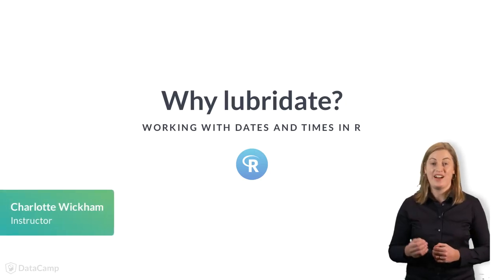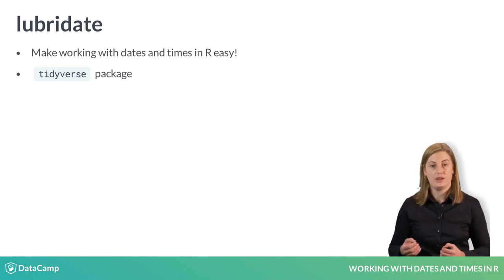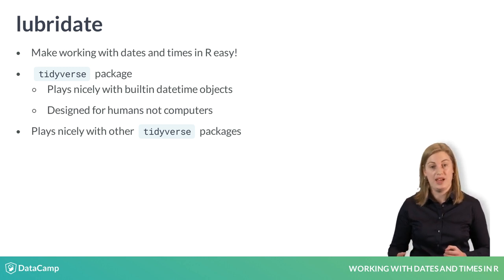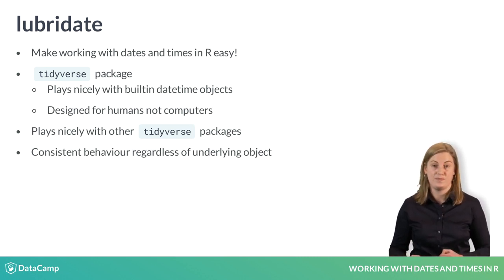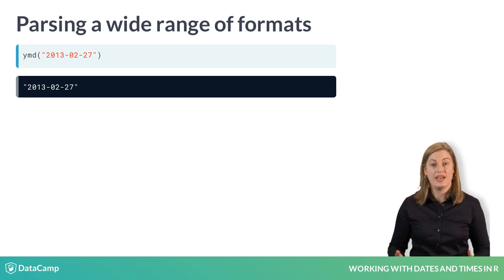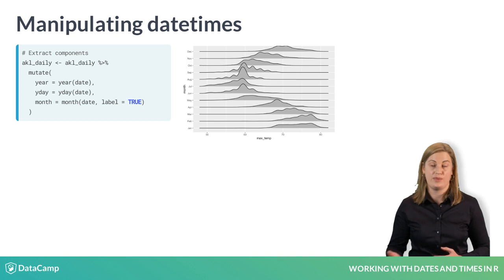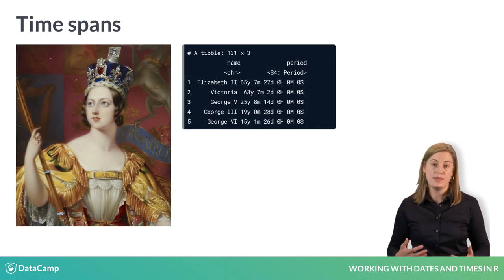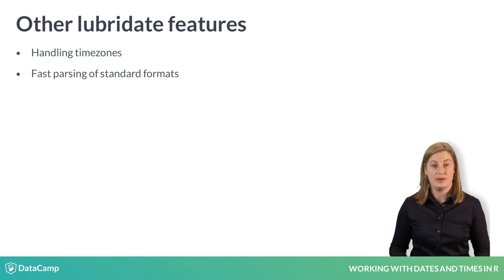R Tutorial: Why lubridate?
Want to learn more? at your own pace. More than a video, you'll learn hands-on coding & quickly apply skills to your daily work.

As you've seen R has some built-in support for storing dates and datetimes, but for the rest of the course you'll learn about a package called lubridate.

lubridate is designed to make working with dates and times as easy as possible in R. It's a tidyverse package, which means it obeys some key principles, including playing nicely with R's existing datetime objects and being designed for humans, not computers.

It also means it will fit nicely in your data analysis pipelines that use other tidyverse tools. In particular, in this course you'll combine lubridate with dplyr and ggplot2 to answer questions about data that includes a datetime variable.

One nice aspect is that you don't need to worry about whether your datetimes are stored in Date objects, POSIXct objects or even time series objects like zoo or xts, the lubridate functions will have consistent behaviour. You only need to learn one function for any kind of datetime object.

You'll start by seeing how easy lubridate makes it to parse a character string into a datetime object. Although R has some built in parsing functions, lubridate's functions are simpler to use, more forgiving of different formats, and even allow parsing of many formats in one vector.

Then, you'll learn about lubridate functions for extracting and manipulating components of a datetime. You'll be able to pull out the month, day of the week or day of the year from a datetime.  Combined with dplyr and ggplot that will allow you to make plots like this joyplot of the maximum daily temperature by month in Auckland.

lubridate also has special objects for handling time spans - the time that passes between two time points. You'll learn how to use time spans to generate sequences of datetimes and calculate the length of time intervals like the lengths of reigns of the kings and queens of England.

In the final chapter you'll learn about lubridate functions for dealing with timezones, fast parsing of datetimes and outputting datetimes.

Ready to get started? I'll see you in the next chapter.